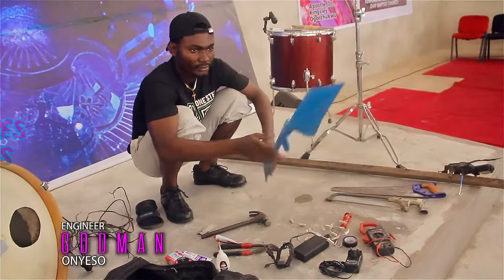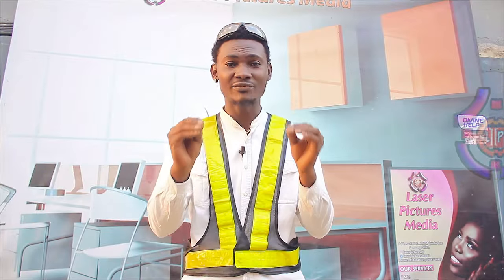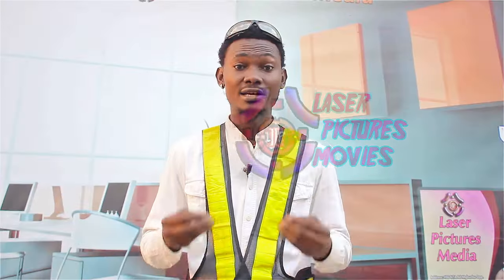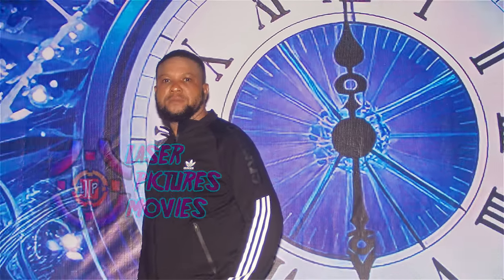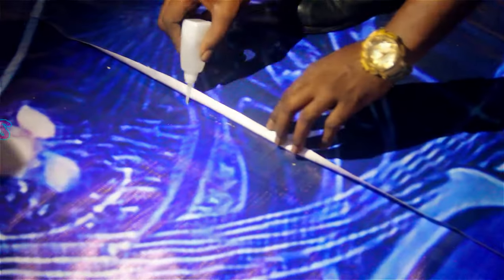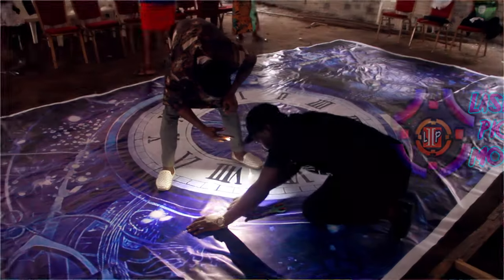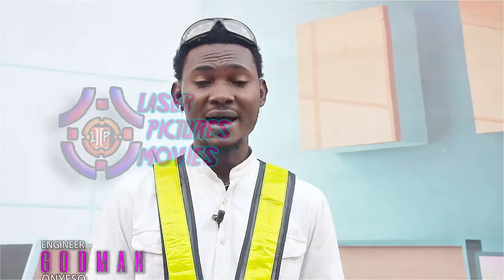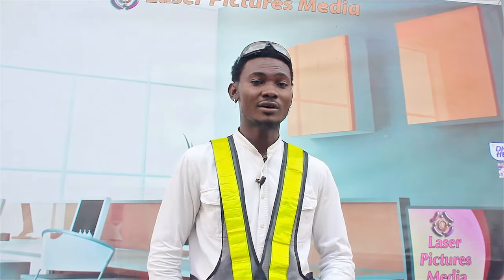AMAZING ELECTRONIC ART CLOCK. MADE BY GODMAN ONYESO